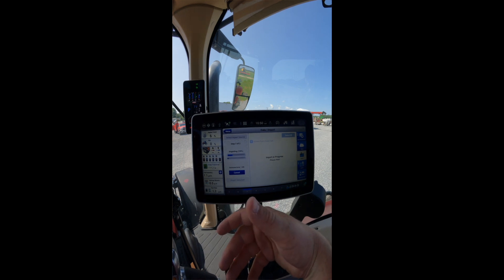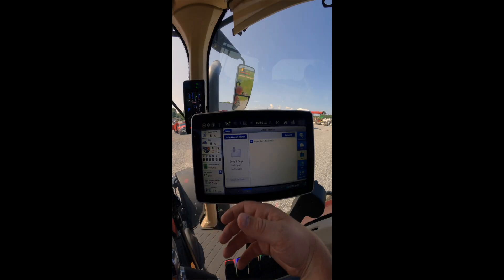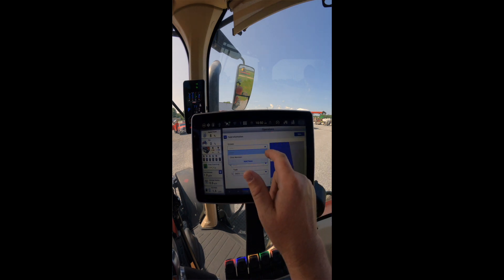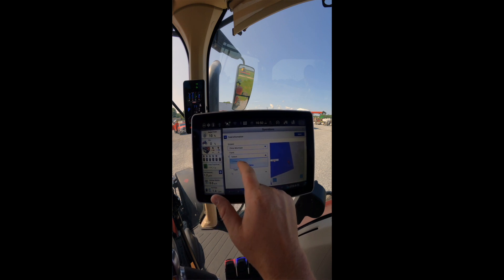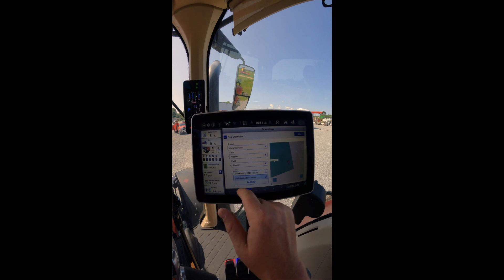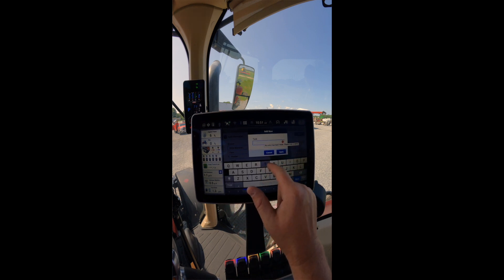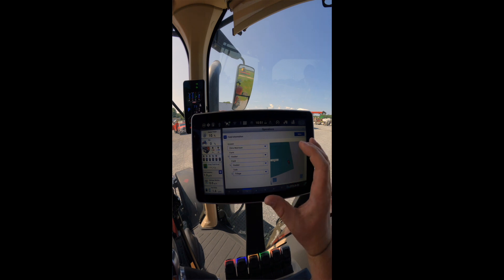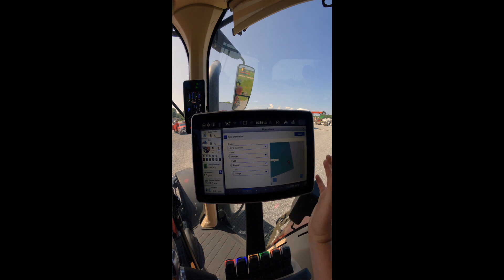PART 2: How to load your grower/farm/field structure into your Case IH Pro1200 display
PART 2: This video describes how to load your grower/farm/field structure into your Case IH Pro1200 display.

With Hoober, you get the very best tractor guidance systems in the industry backed by the very best service. Hoober’s Precision Farming Team is committed to keeping up with the latest technology and they have the knowledge and hands-on experience to make sure you get the most out of your guidance system.

As a full-line Case IH dealer in Pennsylvania, Maryland, Delaware, Virginia, and New Jersey, Hoober sells and supports the entire lineup of Case IH products including Tractors, Combines, Planters, Drills, Sprayers, Balers, Mower Conditioners, Skid Steers, and more. for more information on Hoober’s lineup of Case IH products. Hoober backs all products with outstanding service, parts & precision ag support. Hoober has convenient 24/7, secure online parts ordering which can be found We also transfer parts between our locations everyday and have daily pickups at the CNH parts depot to keep your equipment running strong.